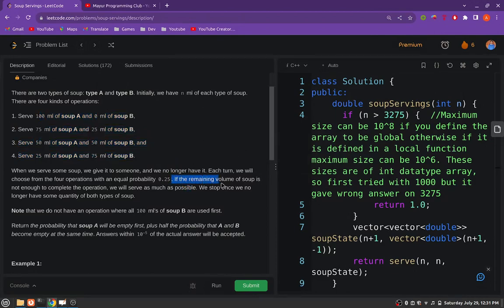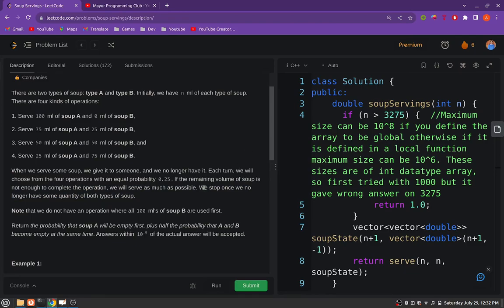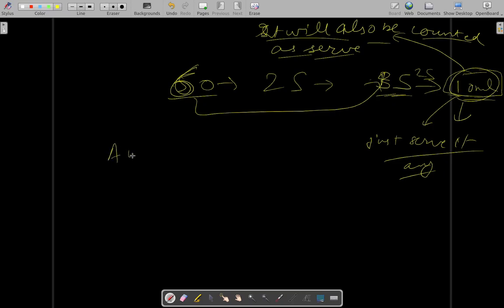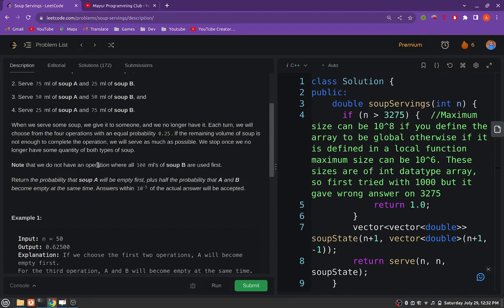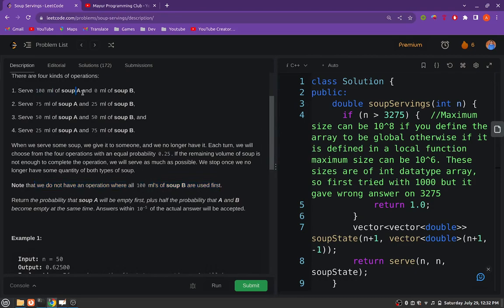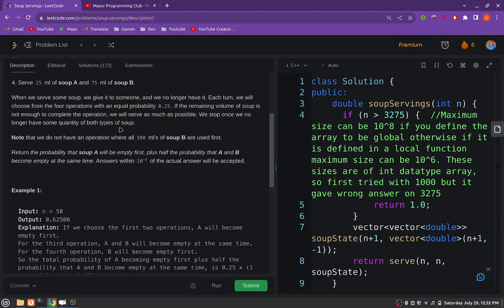808. Soup Servings | Daily Leetcode Challenge | July | C++ | Java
Daily Leetcode Challenge | July

Techniques used:
Dynamic Programming:

Any suggestions and constructive criticism are welcomed. :) Happy Programming !!